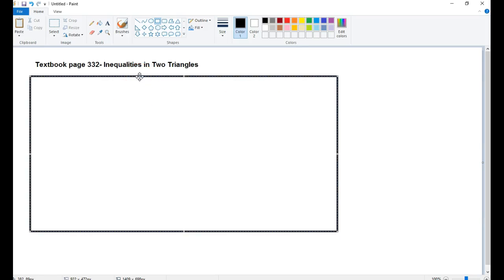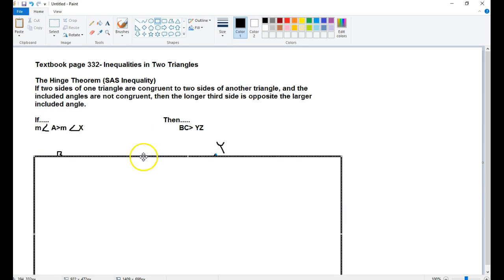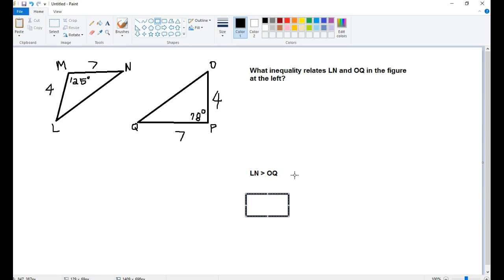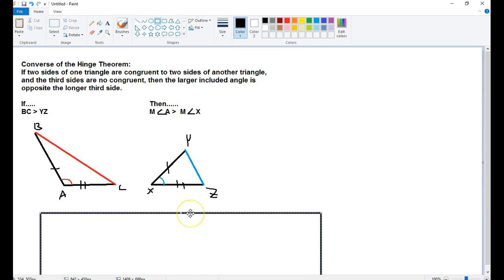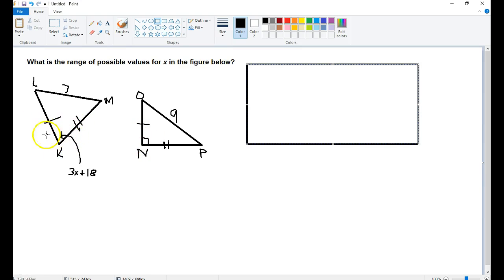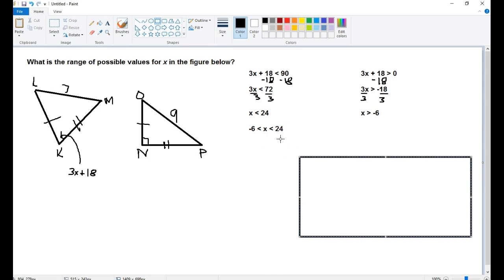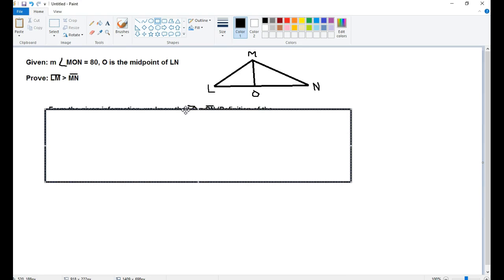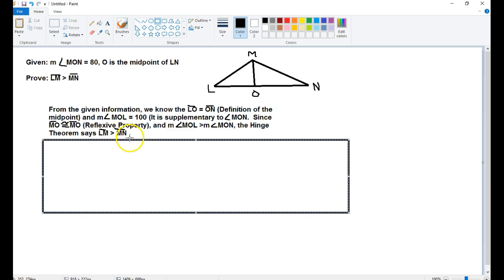Inequalities in two triangles